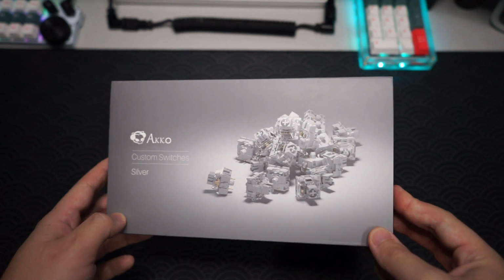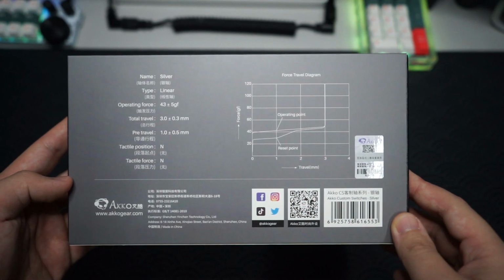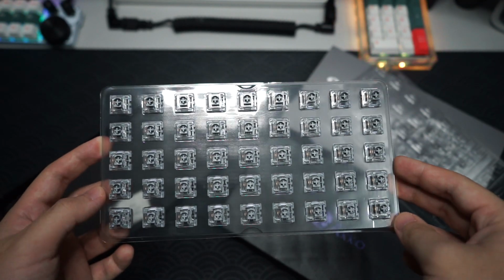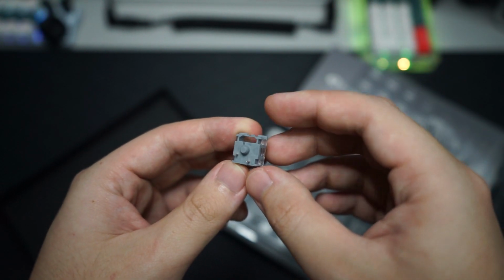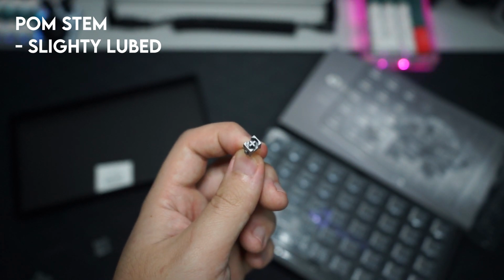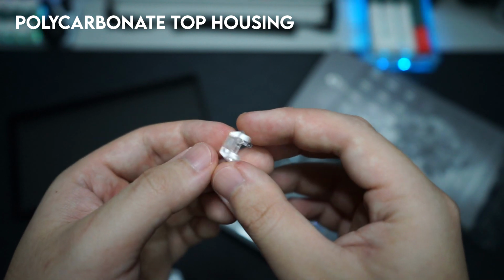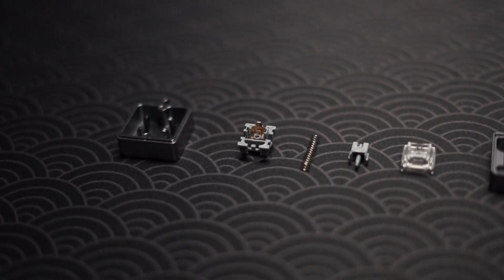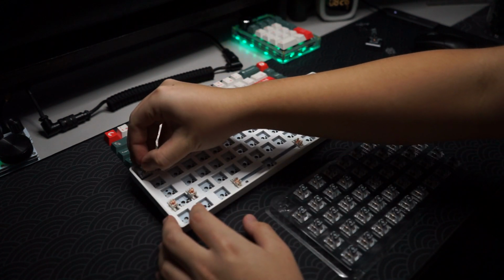THOCKY!? Akko CS Silver Switch - Review & Sound Test | Samuel Tan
The Akko CS Silver Switches are very nice switches stock and I love the sound & feel of them.

00:00​ - Intro
00:33​ - Unboxing
01:52 - The Switch
03:30 - Sound Test
03:45 - Specs
04:44 - Typing Sound Test
05:30 - My Thoughts
05:55 - Outro